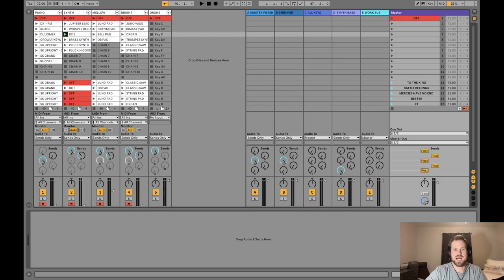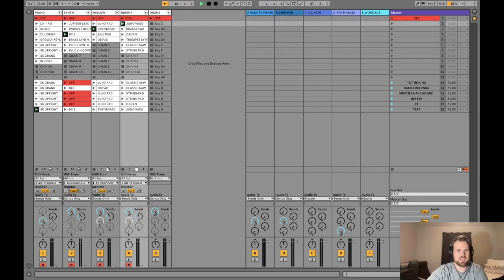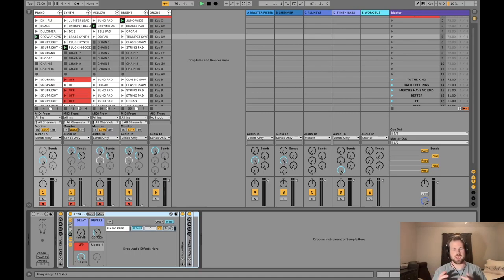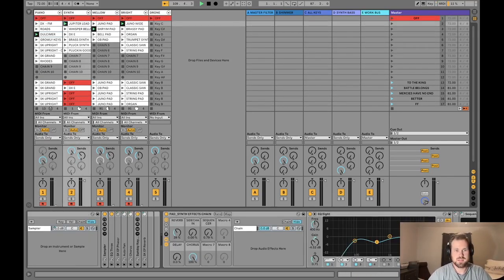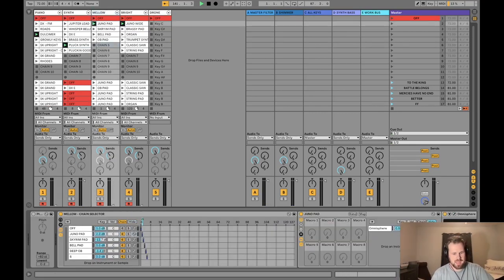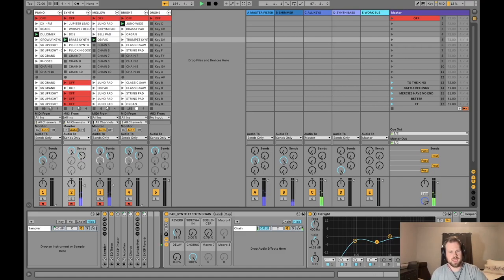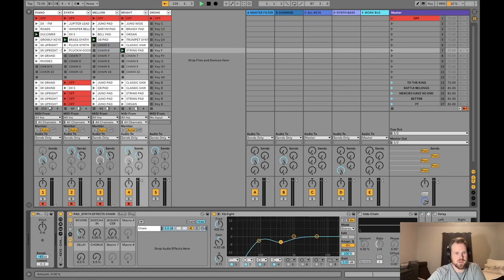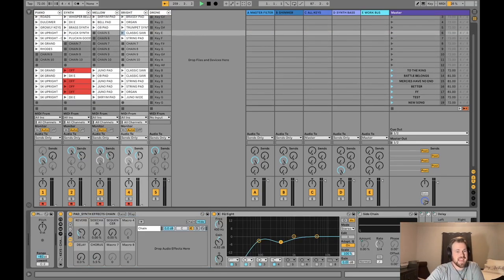My Worship Keys Rig using Ableton Live as an MD (Music Director).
Being an MD while playing aux keys can be a really challenging task. Here’s how I use an Ableton Live template to optimize my rig to help make me effective in both roles! I use ableton live’s session view to house my entire worship keys rig. I am using sounds from omnisphere, slate digital, and @SundaySounds !! Ableton Live’s session view is one of my favorite ways to play worship keys live and have maximum freedom and flexibility!

Gear I Use:

Video Gear (IEM Videos)
Fav Lighting adaptor
Phone Interface

Drum Gear:
Ride Cymbal
Crash Cymbal
Drum Sticks
Favorite Drum Key
Stick bag

Audio + Lighting Gear
Sound board
Wired IEM Solution
IEM Cabling
Wireless Mics
Favorite Mic Cables
Favorite MD Mic (W/ switch!)
DMX to USB interface
Lighting (two)

Ableton Gear:
8 Channel Loom (no di needed!!)